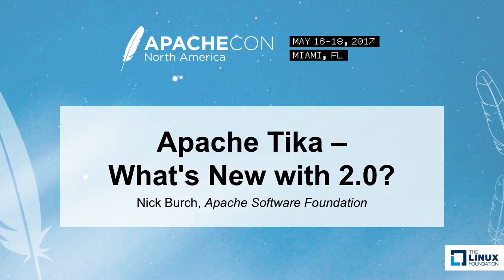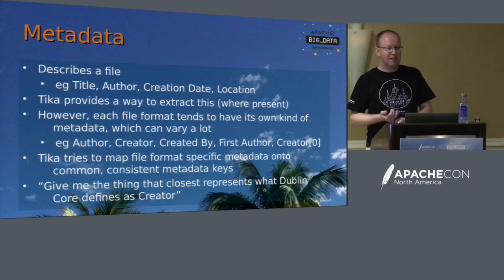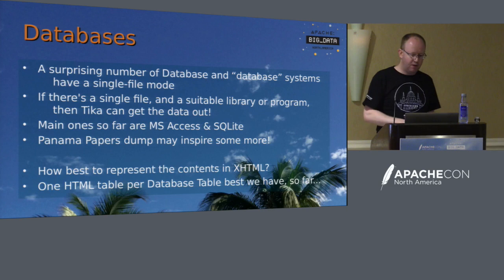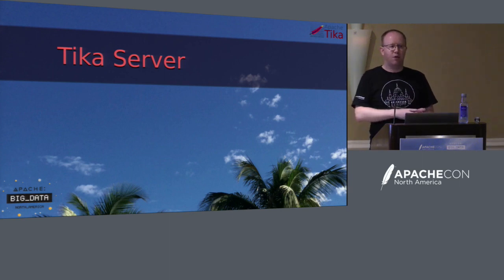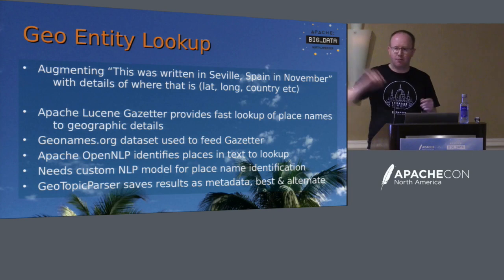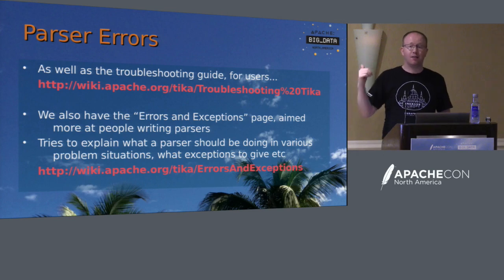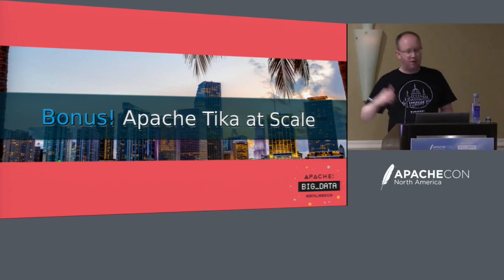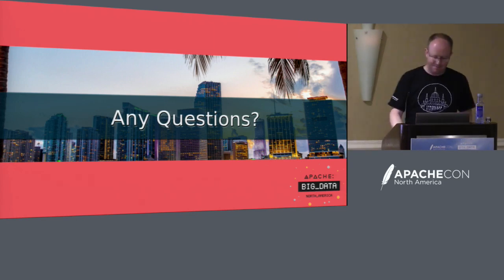Apache Tika - What's New with 2.0? - Nick Burch, Apache Software Foundation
Apache Tika detects and extracts metadata and text from a huge range of file formats and types. From Search to Big Data, single file to internet scale, if you've got files, Tika can help you get out useful information!

Apache Tika has been around for nearly 10 years now, and with the passage of all that time, plus the new 2.0 release, a lot has changed. Not only has there been a huge increase in the number of supported formats, but the ways of using Tika have expanded, and some of the philosophies on the best way to handle things have altered with experience. Tika has gained support for a wide range of programming languages to, and more recently, Big-Data scale support.

Whether you're an old-hand with Tika looking to know what's hot or different with 2.0, or someone new looking to learn more about the power of Tika, this talk will have something in it for you!

About Nick Burch
Nick began contributing to Apache projects in 2003, and hasn't looked back since! He's mostly involved in "Content" projects like Apache POI, Apache Tika and Apache Chemistry, as well as foundation-wide activities like Conferences and Travel Assistance.

Nick is CTO at Quanticate, a Clinical Research Organisation (CRO) with a strong focus on data and statistics.

Nick has spoken at most ApacheCons since 2007, and as well as many industry events on Apache topics + others.